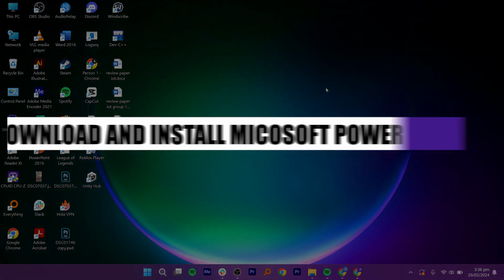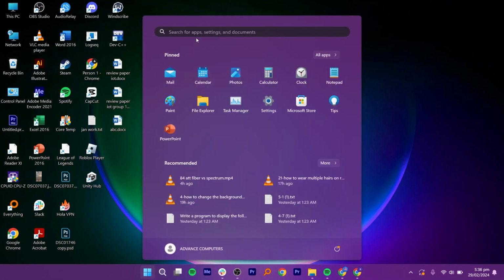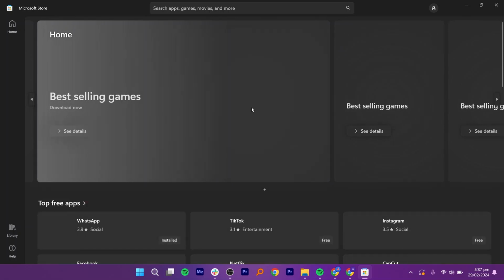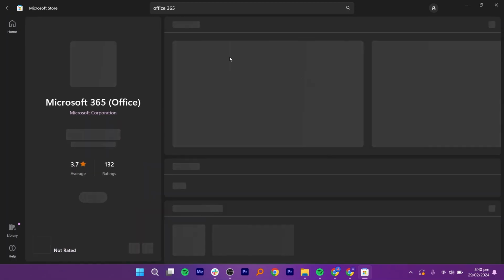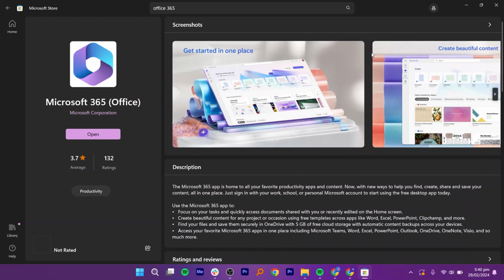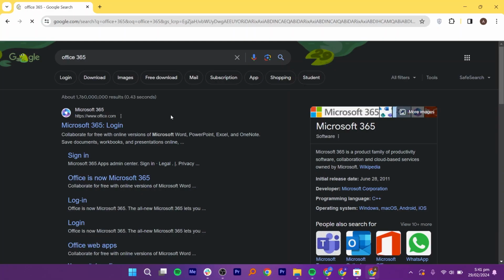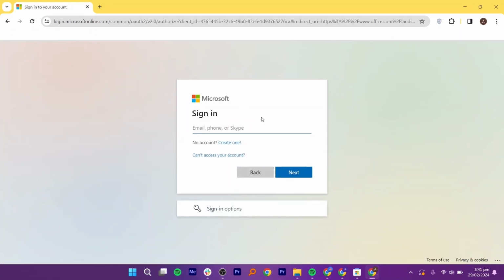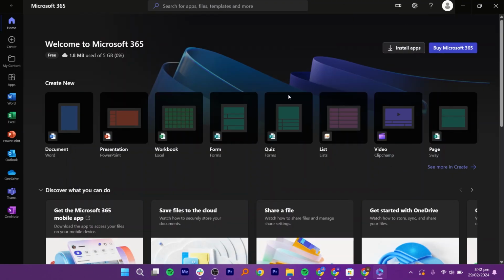How To Download And Install Microsoft Powerpoint For Free (2024 Update)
Learn how to download and install microsoft powerpoint for free.
In this tutorial i will show you how to download and install microsoft powerpoint for free.